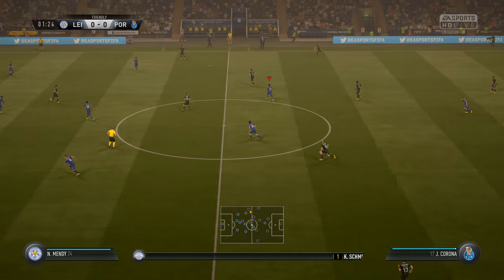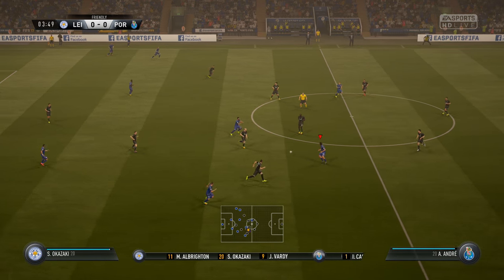Leicester City vs FC Porto HD Gameplay Highlights - FIFA 17